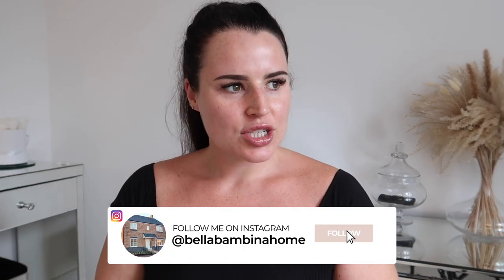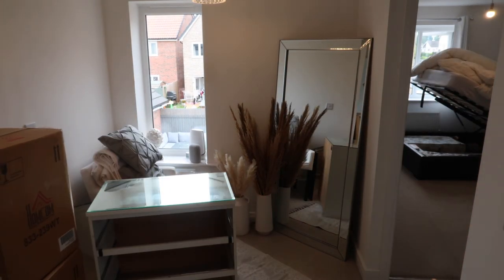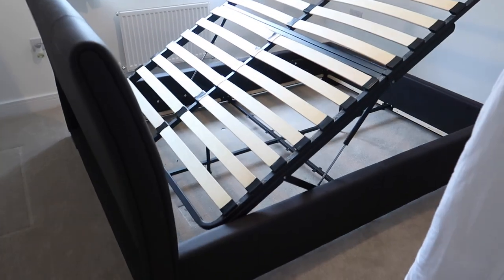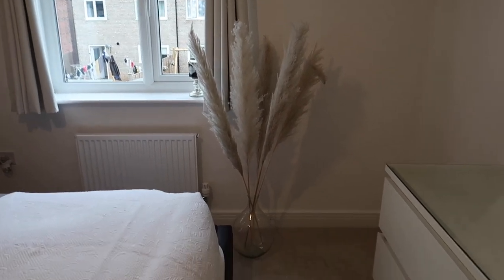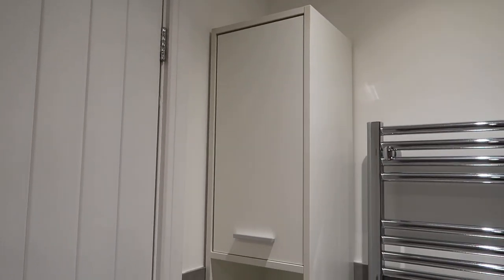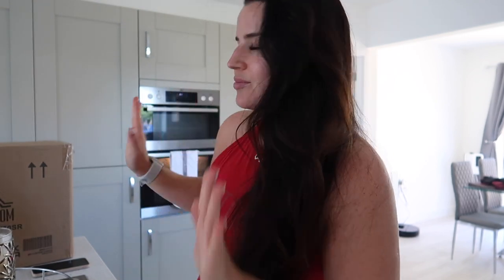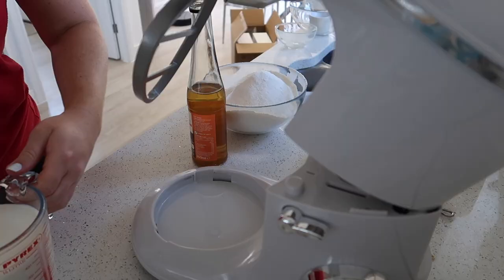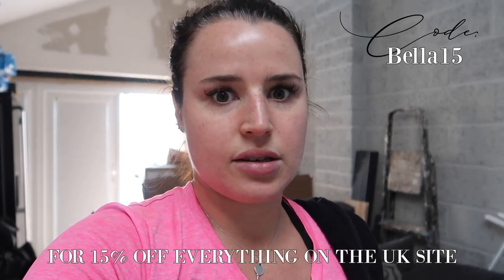BEDROOM MAKEOVER ON A BUDGET | NEW FURNITURE, UPCYCLE & MORE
Makeover the guest bedroom with me. Featuring new affordable furniture from Aosom.co.uk as well as upcycling and re-using some bits I already have. Also feturing The Range pampas, Aldi special buy The White Company dupe lamps & more!

INSTAGRAM ~ bellabambinaxx
HOME INSTAGRAM ~ bellabambinahome